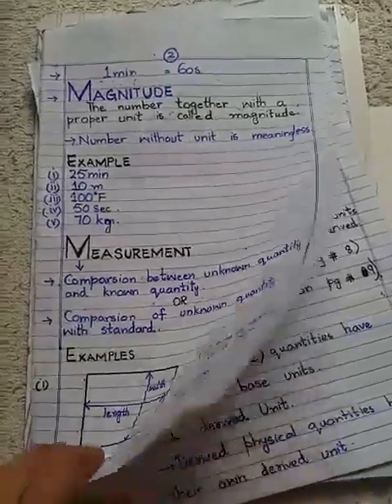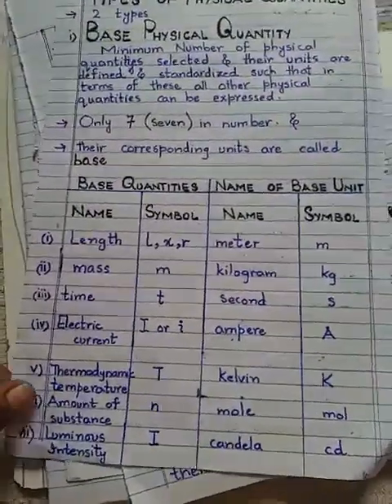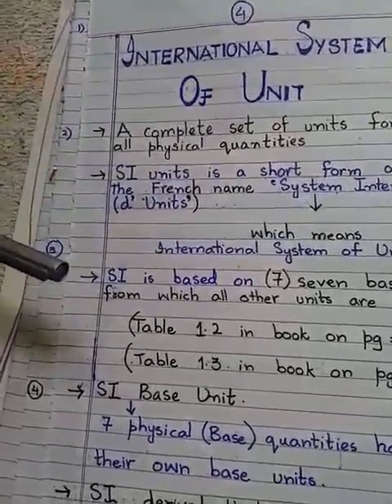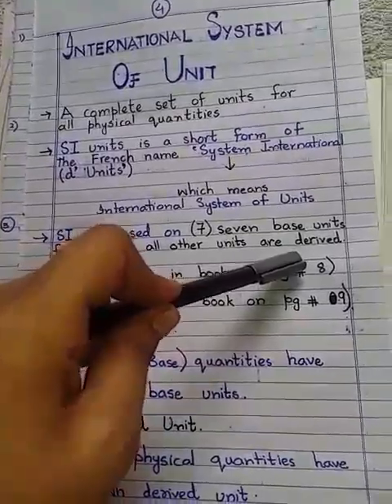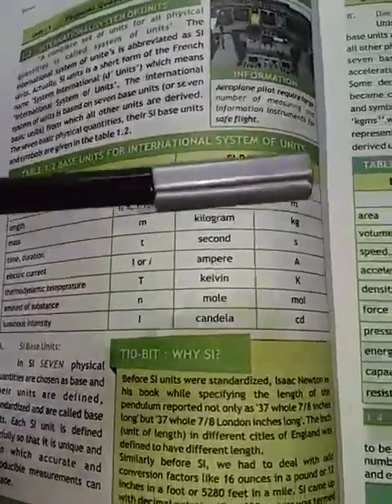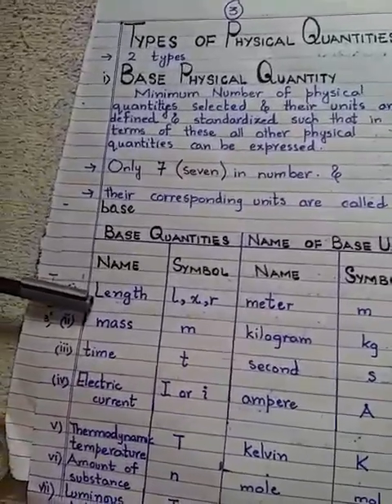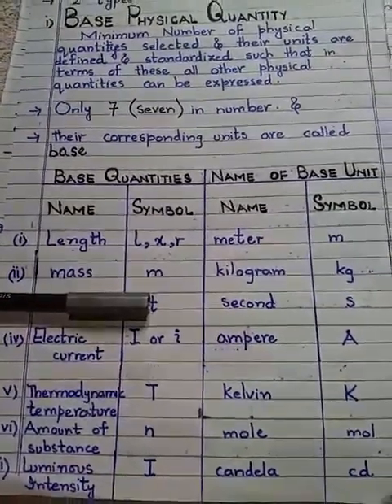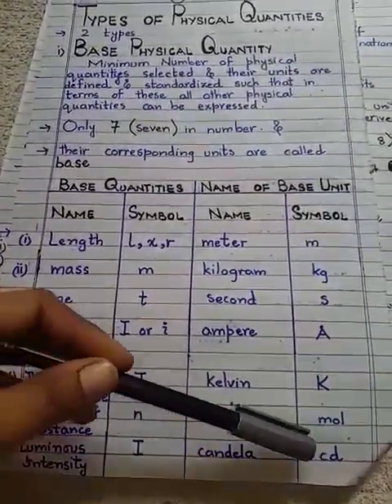Physics Lecture # 16 Chapter # 1 Class # 8 Physical Quantities & Measurements 06/22/2020